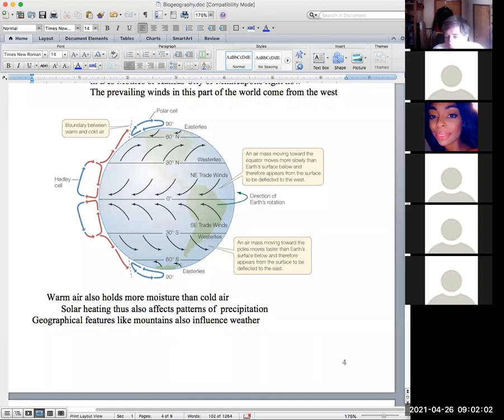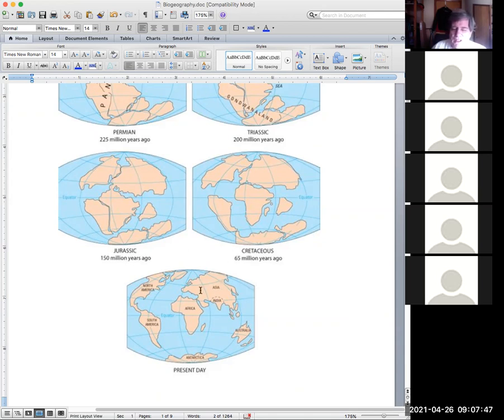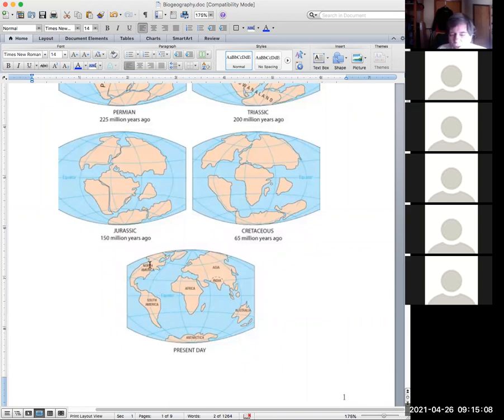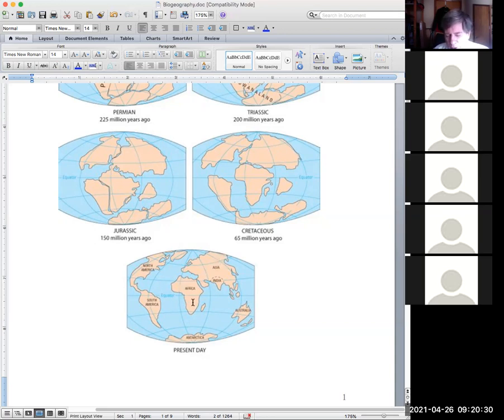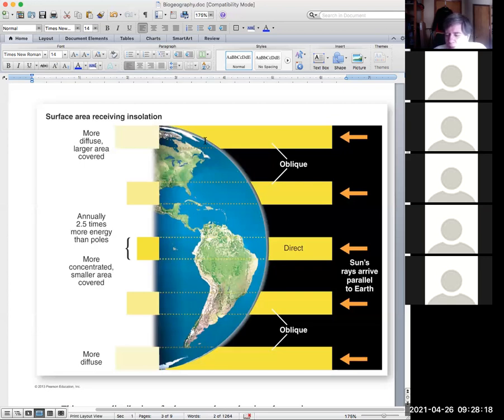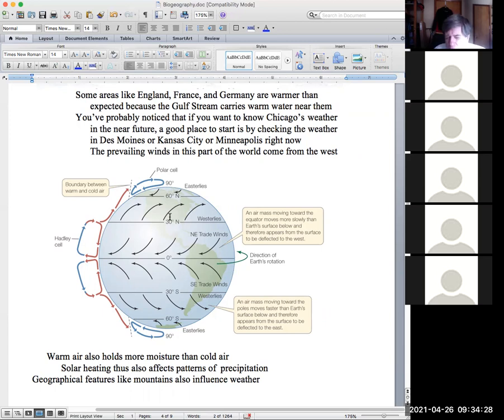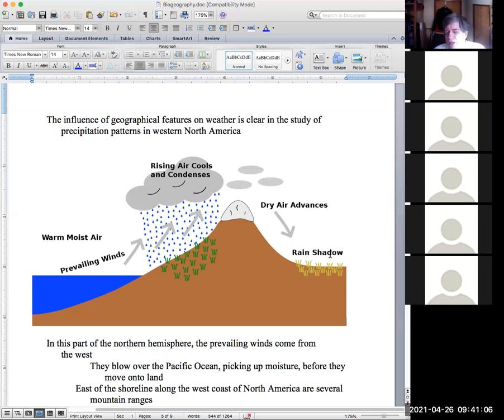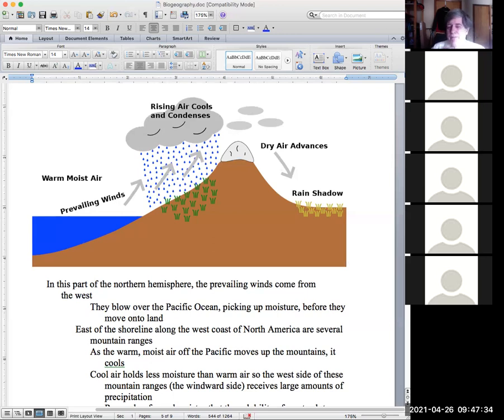April 26- Biogeography